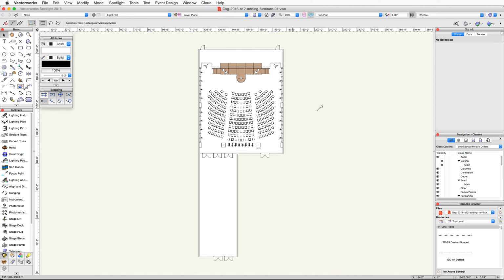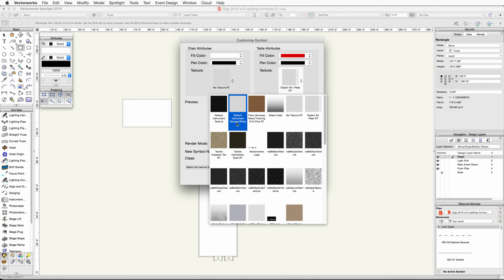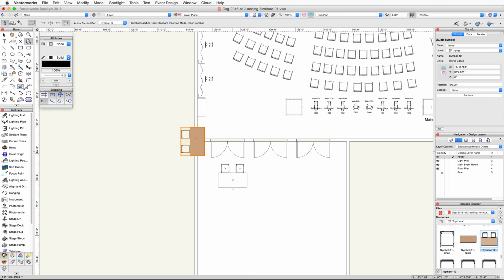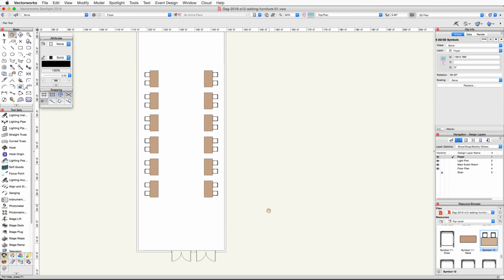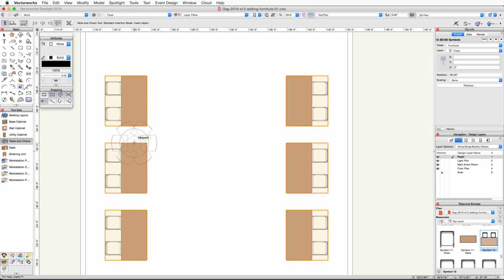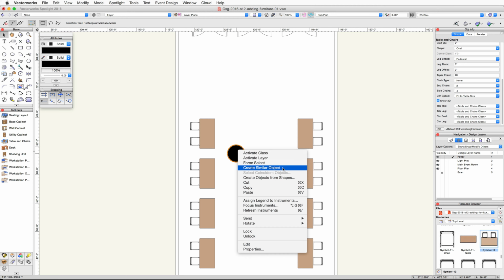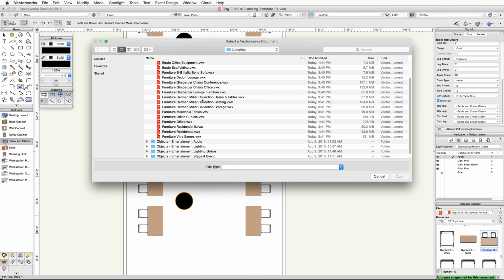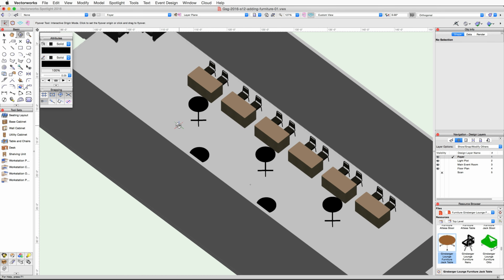Entertainment - Adding Furniture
Adding Furniture

In this video, we are going to use the Create Event Seating command again, to create several exhibit tables and chairs in the Paris Foyer.

The Resource Browser is utilized in this chapter. The Resource Browser was replaced by the Resource Manager in Vectorworks 2017. Please see the link below for more information about the Resource Manager: